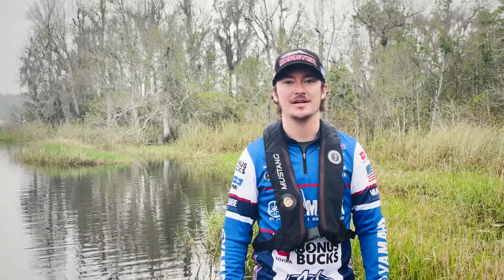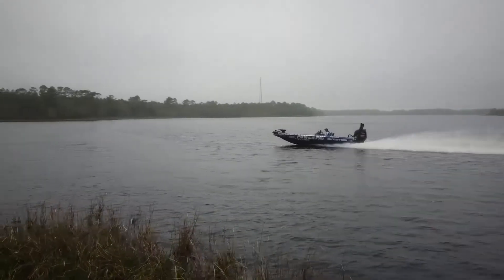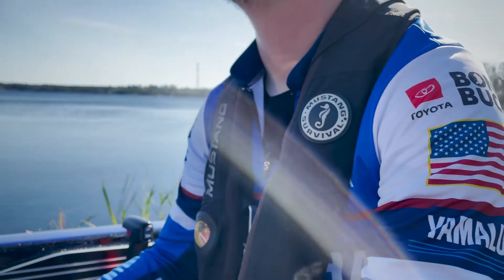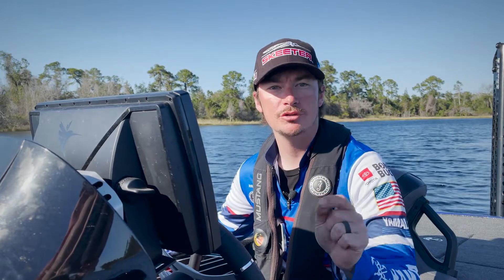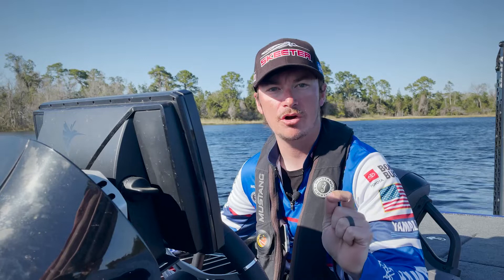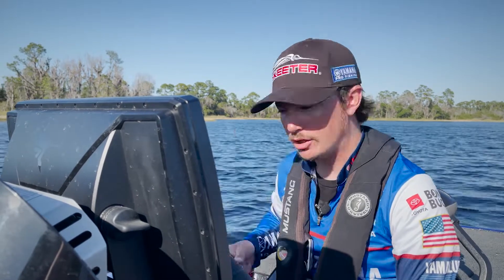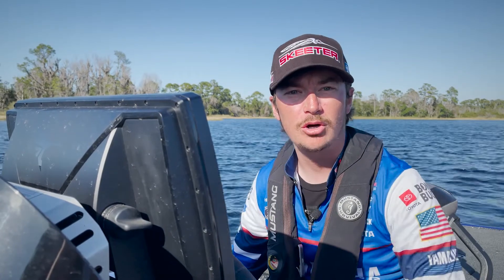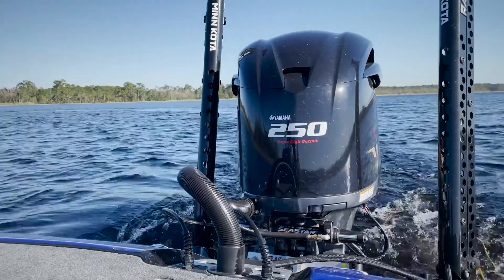Skeeter Safety: Engine Cutoff Device Tips with Hunter Bland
Skeeter Boating Safety advocate Hunter Bland shows us how important having the Engine Cut Off Switch properly attached while boating to ensure you have a safe day on the water.